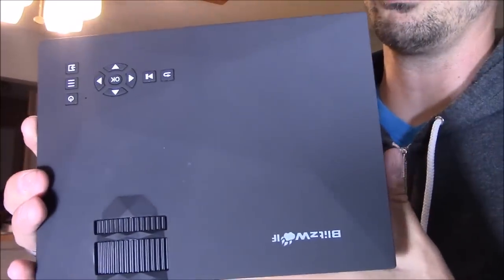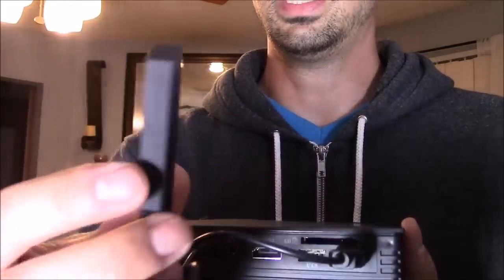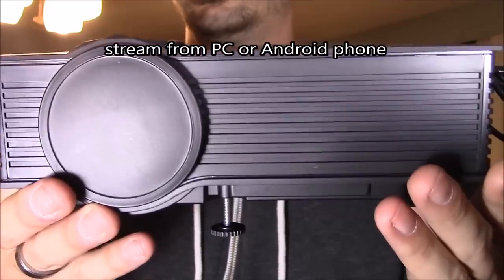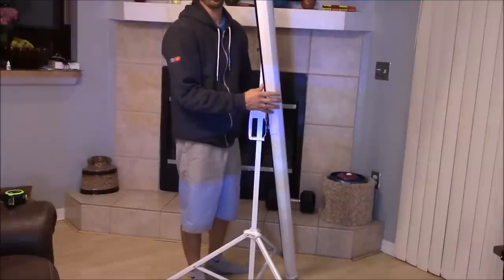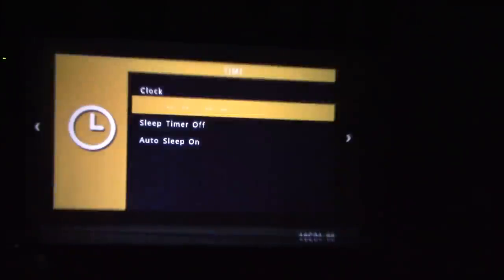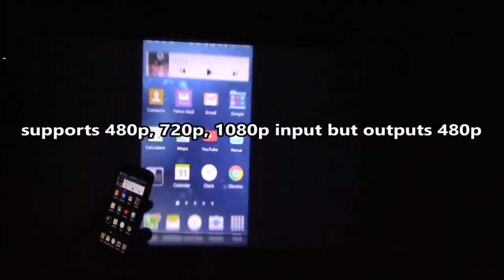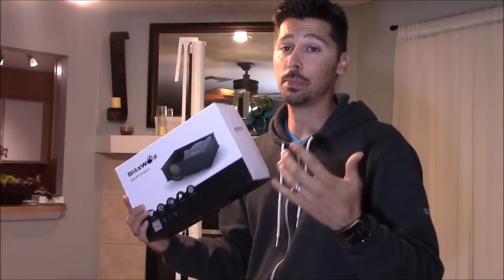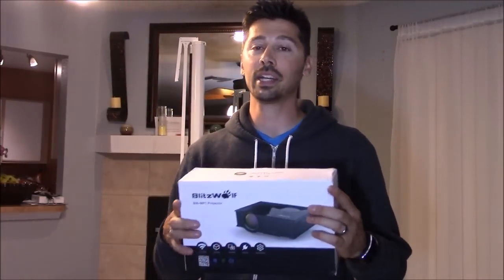How to setup a home theater projector and screen for under 200 dollars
How to setup home theater projector and screen under 200 dollars
80 inch projector screen
bluetooth transmitter
product was given to me for a honest review